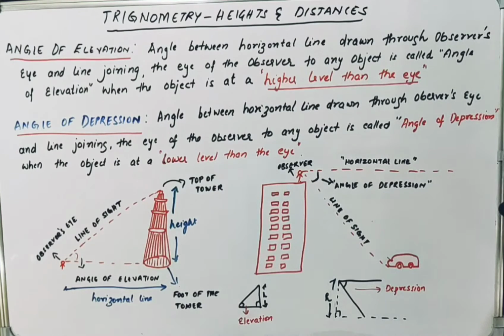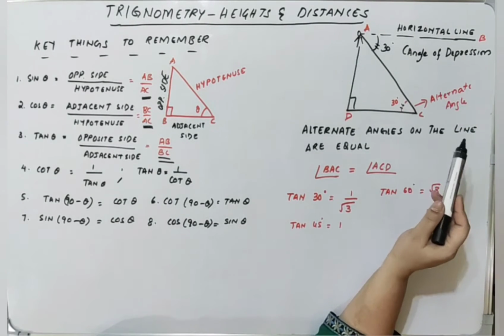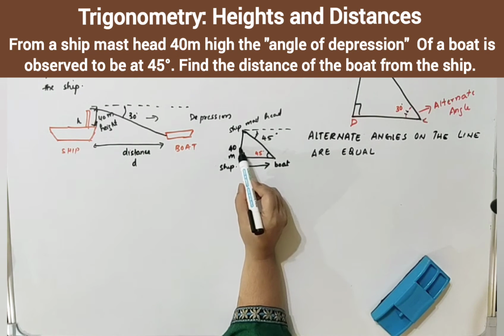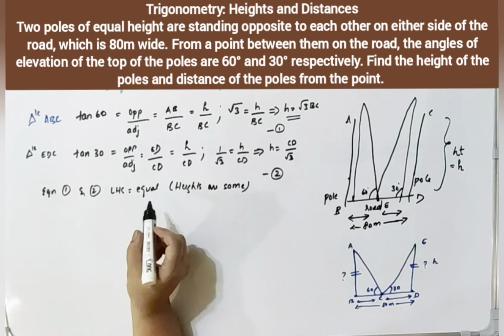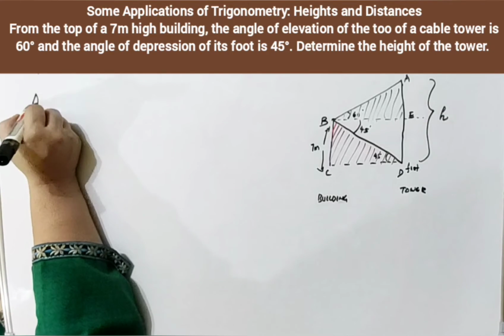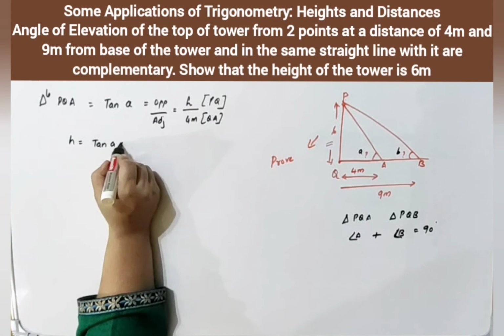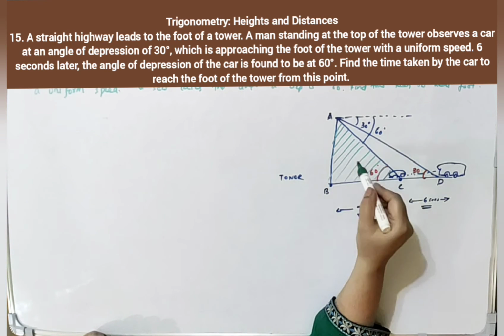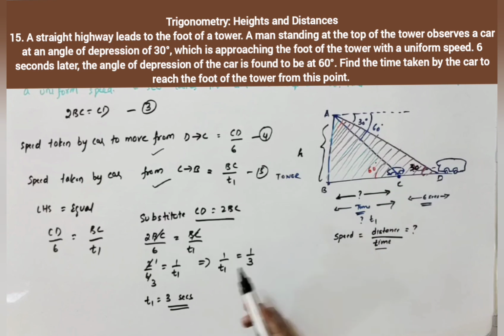Some Applications of Trigonometry: Heights and Distances, Class 10, CBSE, Chapter 9, ICSE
00:01 - 03:35 - Introduction to Heights and Distances
03:35 - 06:23 - Key Formulas to Remember for Heights and Distances
06: 24 - 10:19 - Simple Example on Angle of Elevation
10:19 - 12:58 - Simple Example on Angle of Depression
12:59 - 20:30 - Two poles of same height are standing opposite to each other on road, which is 80m wide..
20:31 - 25:52 - From the top of a 7m high building, angle of depression of the top of a cable tower is...
25:53 - 32:16: - Angle of elevation from top of tower from two points at a distance of 4m and 9m..
32:16 - 40:51 - A straight highway leads to the foot of a tower... Find the time taken by the car..